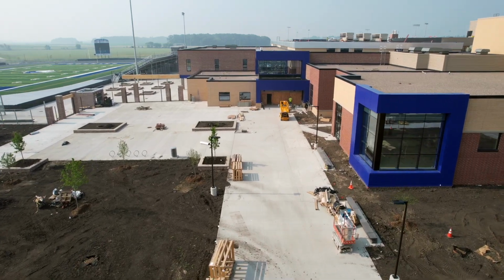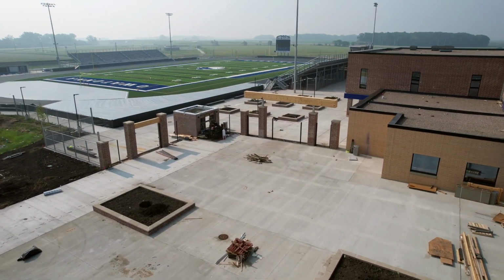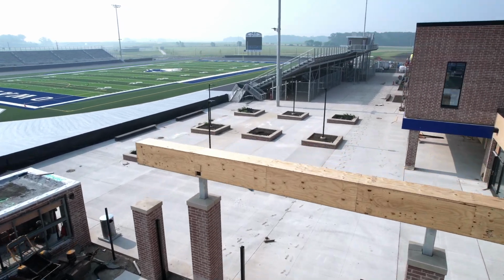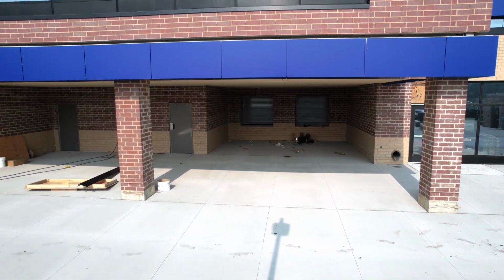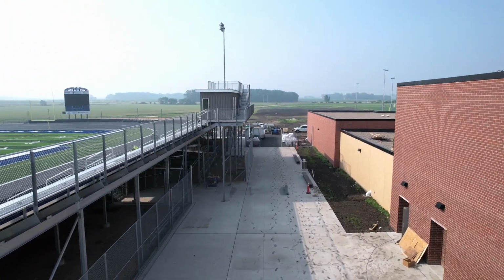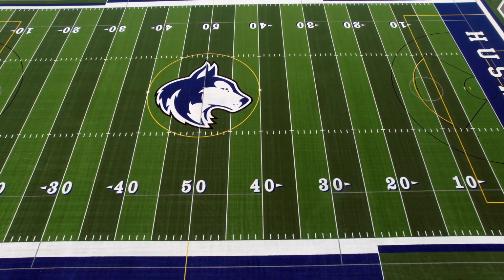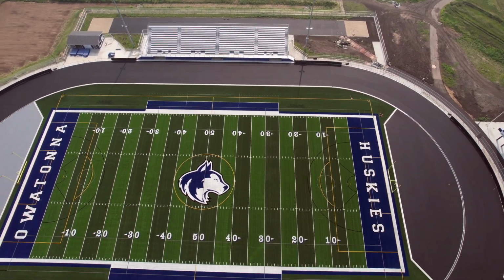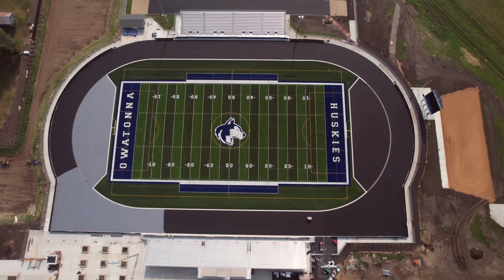OHS outdoor 4 stadium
Owatonna Stadium at the new high school is the focus for today's drone video tour with Bob Olson, director of facilities, infrastructure and security.

All outdoor videos were recorded on June 28.